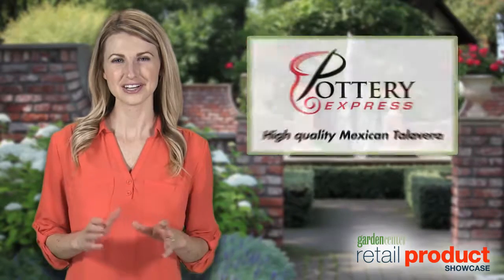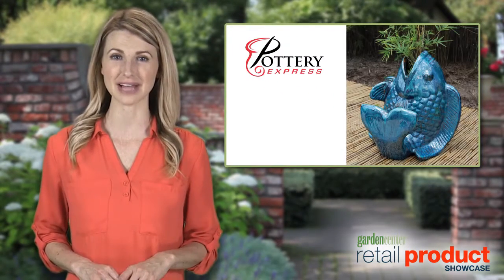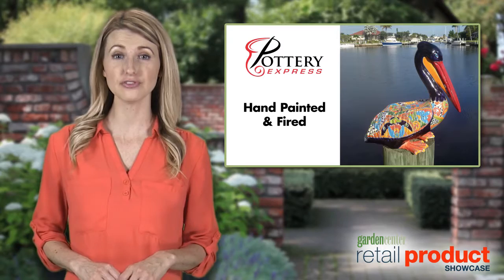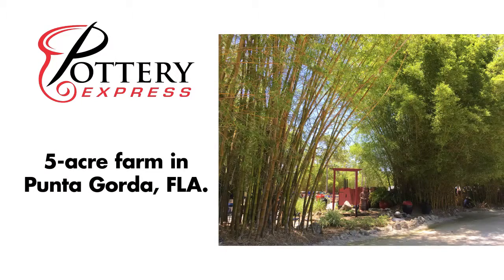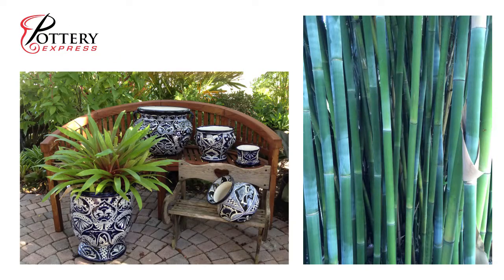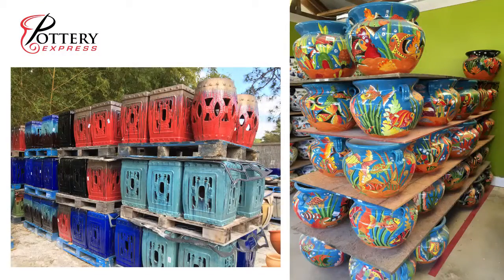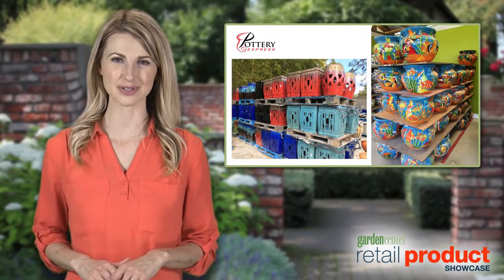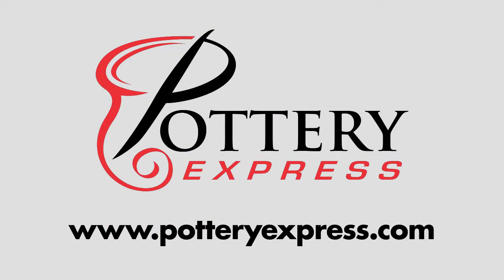Retail Product Showcase: Pottery Express [Sponsored video]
Pottery Express offers high quality Mexican talavera at a reasonable price to give your garden center that splash of color your customers desire.